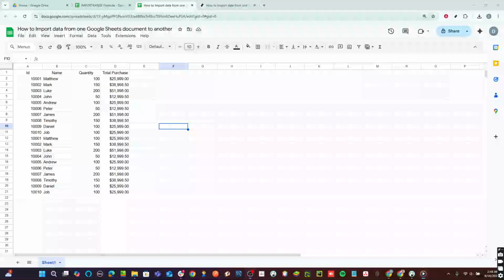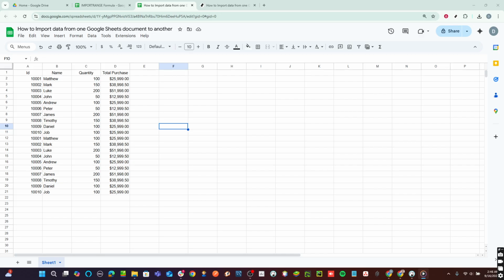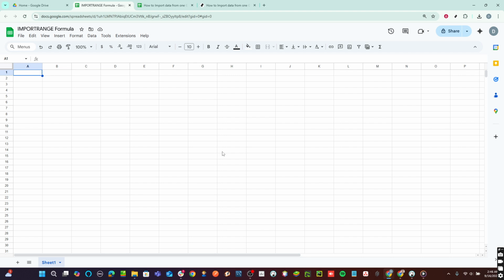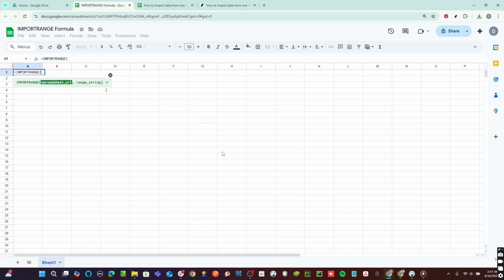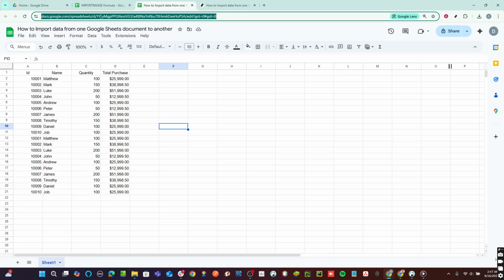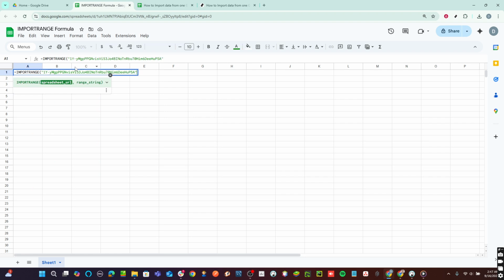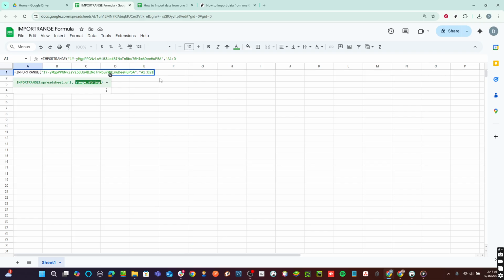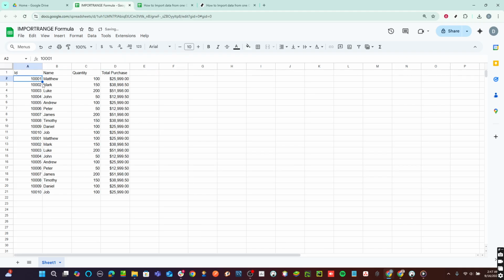How to Import Data from One Google Sheets Document to Another [2025 Guide]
In today's video we cover: import data Google Sheets, Google Sheets tutorial, data transfer sheets, import data sheets, Google Sheets tips, spreadsheets how to, Google Sheets guide, data management sheets, linking sheets data, Google Sheets formulas, automate Google Sheets, data organization sheets, Google Sheets functions, sync Google Sheets, spreadsheets for beginners, data analysis sheets, spreadsheet efficiency, Google Sheets tricks, data import guide